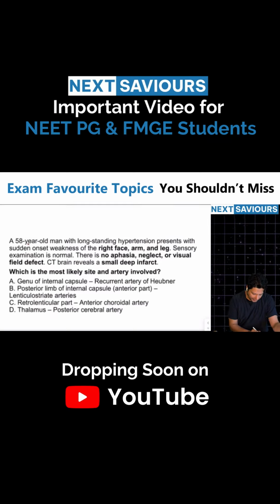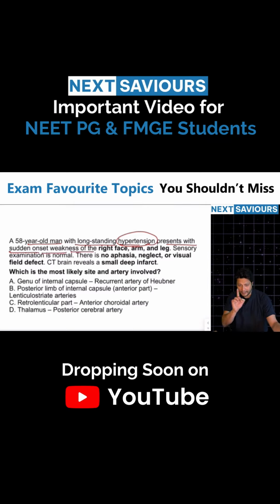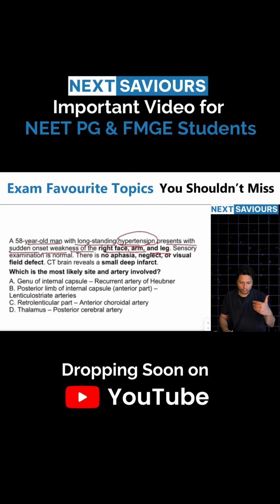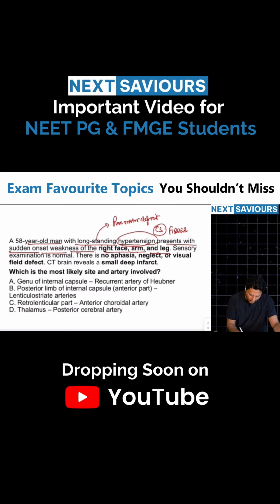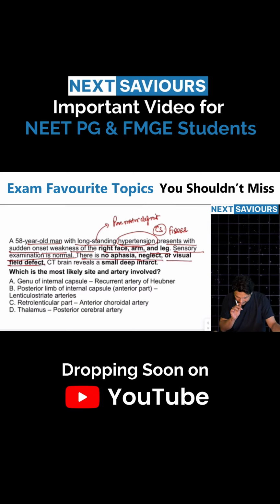Most Repeated Topics in NEET PG & FMGE 🧠 | Last-Minute Boost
Are you preparing for NEET PG or FMGE 2026? This is a must-watch session.

In this video, we break down the exam favourite and high-yield topics that are repeatedly tested in NEET PG & FMGE. These are the concepts you simply cannot afford to miss.

What you’ll learn:
• Frequently asked clinical scenarios
• Important subjects to prioritise
• Concept-based MCQ approach
• Smart revision strategy for maximum score

If you want to study smarter — not just harder — this video will help you focus on what truly matters for the exam.

Stay consistent. Stay focused. Become the Next Saviour.